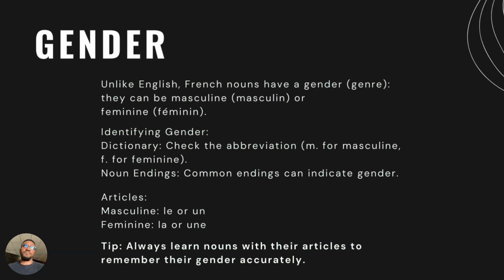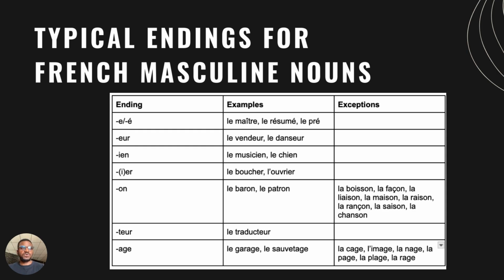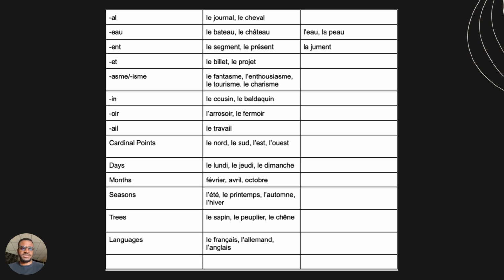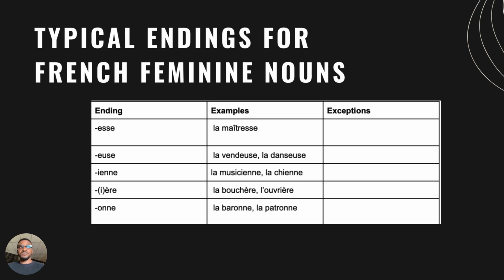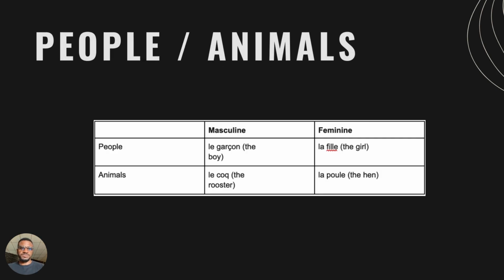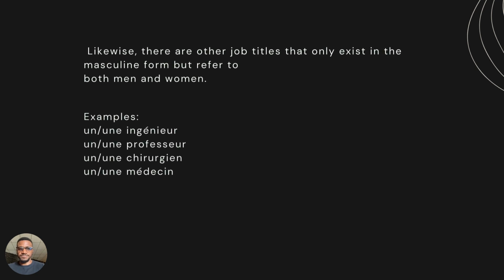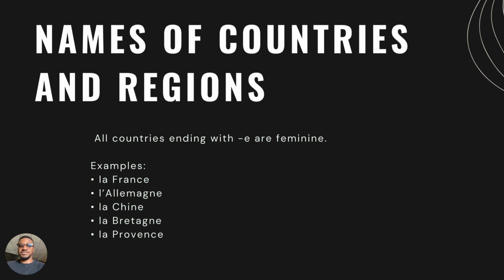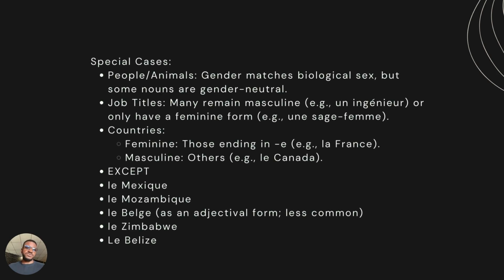Exploring Gender Rules in French Language | French For Beginners Lesson 6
Learn French from Scratch: A Beginner's Guide to Conversation and Comprehension